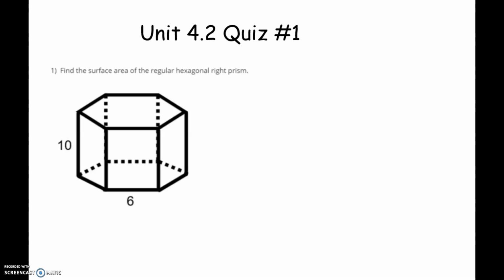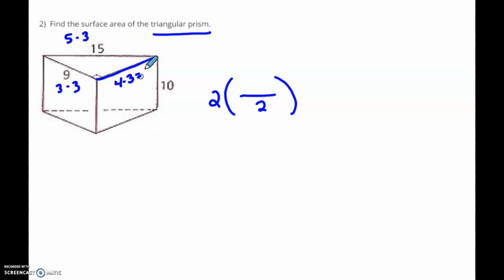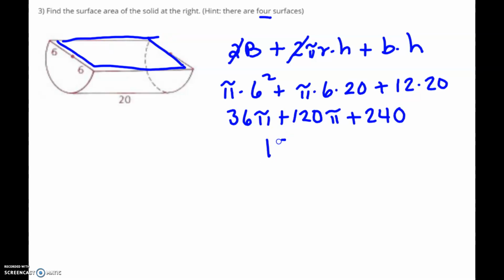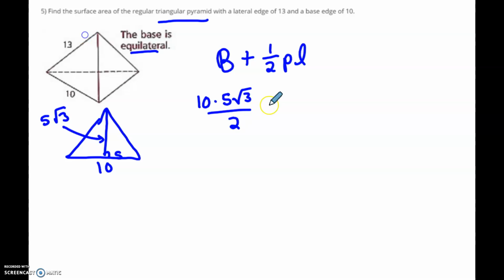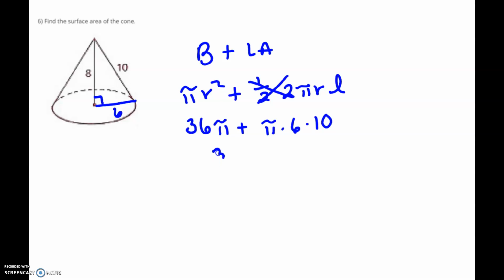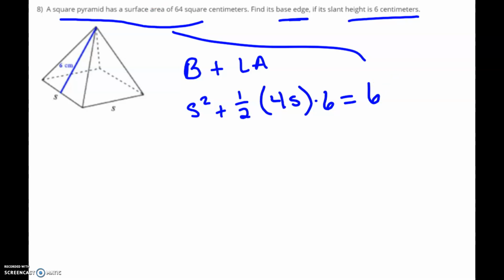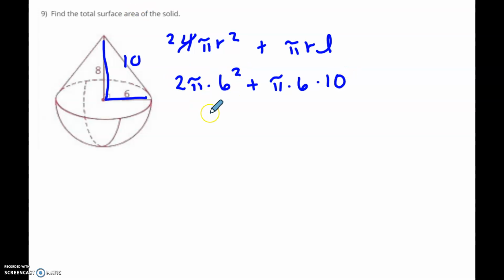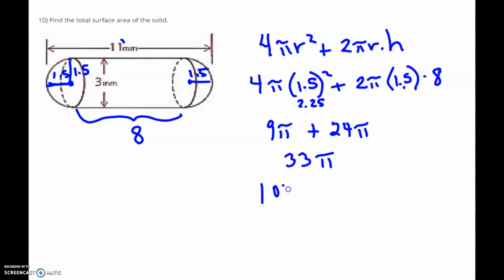Unit 4.2 Quiz #1